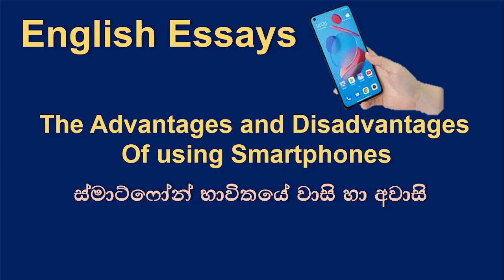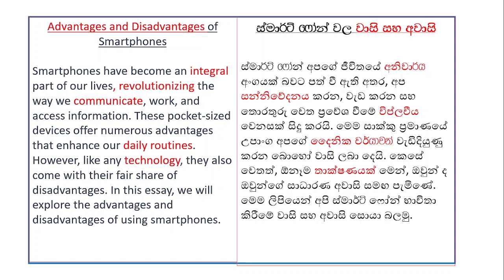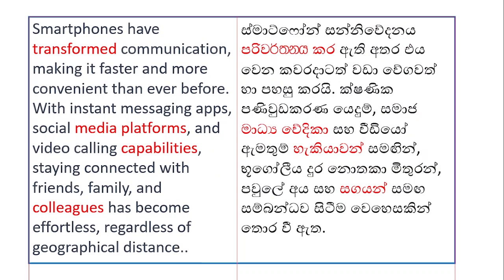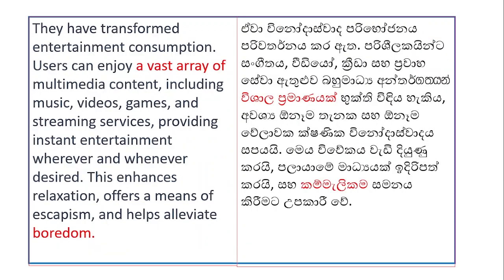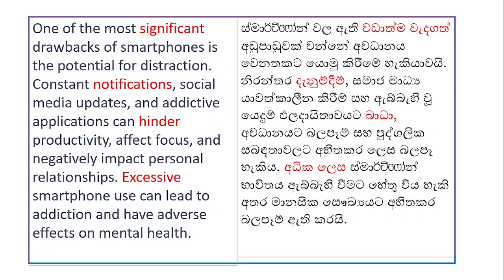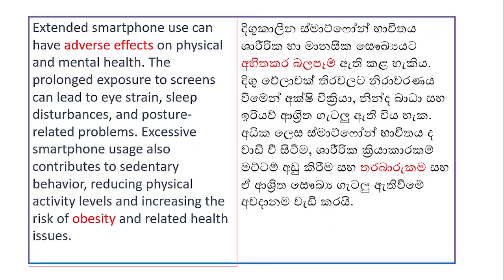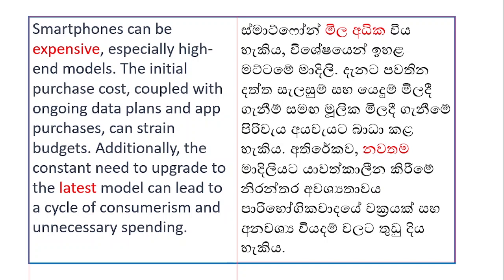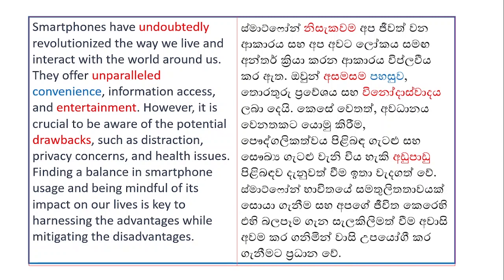The Advantages and Disadvantages of Using Smartphones - English Essays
ස්මාට්ෆෝන් භාවිතයේ වාසි හා අවාසි